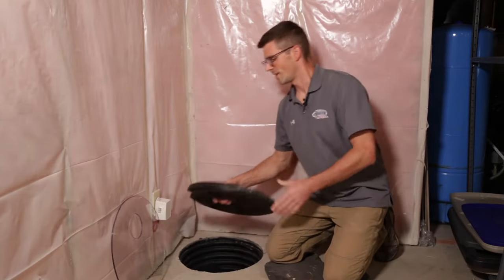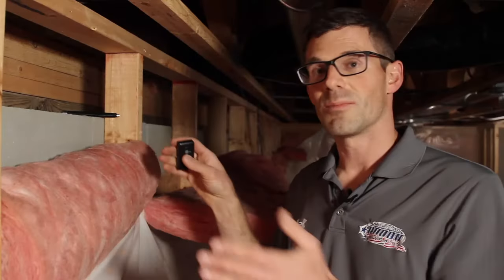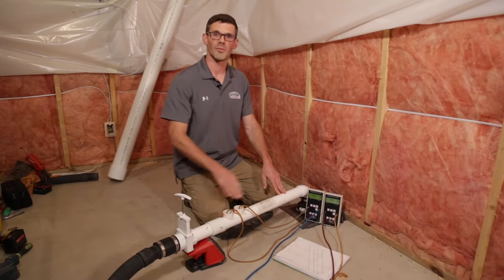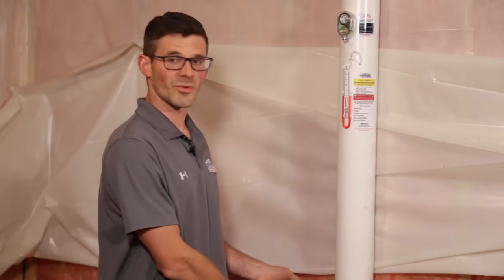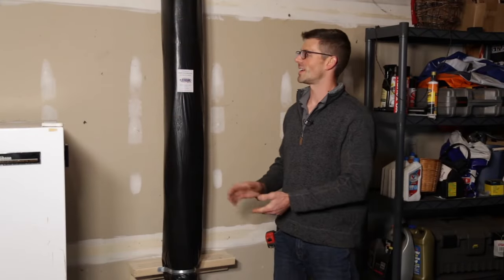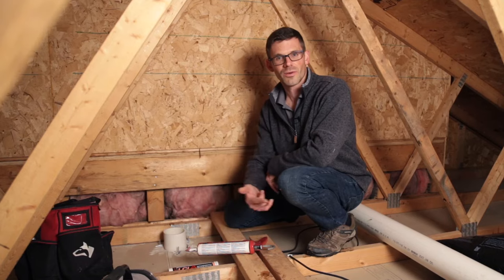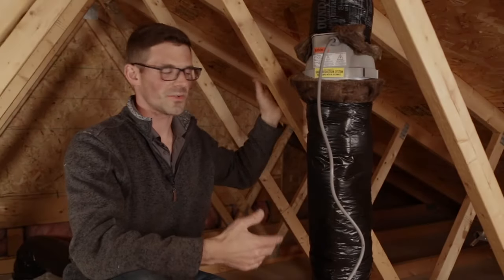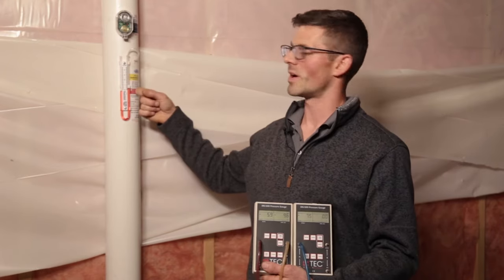Installing a Radon System in a Home with Drain Tile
In this video, we'll look at what's involved with installing a radon mitigation system in a home with drain tile. Check out the description for timestamps products used and to learn more about this project.

Sump Cover
Smoke Pen with Wicks
U-Tube Manometer
Air Flow Alarm
Firestop Collar
Insulated Flex Duct
4" x 4" Fernco Flexible Coupling
Power Cord Kit
Oatey Pipe Flashing
Varmint Guard Screen
Radon Fan Cord

Radon Fans Mentioned
RadonAway RP140
RadonAway RP145 - RP145
Fantech Rn1
Fantech Rn2
Festa AMG Spirit
Festa AMG Maverick

Sealants
Great Stuff Pro Gun
Great Stuff Pro
Radon Sealant
Firestop Intumescent Sealant
PVC Primer
PVC Cement
Geocel 4500 (for sealing shingles and roofing nails)

Tools
Bosch Rotary Hammer
Bosch 5-Inch Core Bit
Bosch Dust Collection Attachment
Milwaukee Saw
Nut Driver
Remote Control Outlet
Tape Measure

About this video:
Remember that just because a radon mitigation system gets your radon levels below 4 pCi/L does not necessarily mean it's a good system.

First, there is no safe level of radon. Two-thirds of radon-induced lung cancer cases come from homes that test below 4. Our aim is to get your radon levels as low as possible. On average, our customers see their radon levels drop to 0.4 pCi/L after installing a mitigation system.

Second, a radon mitigation system that draws air from your home may also leave you and your family at a higher risk of carbon monoxide. You will see that this home's natural draft water heater was back-drafting. This needs to be corrected before a radon fan can be plugged in. This homeowner installed a power vent water heater to correct the back-drafting situation.

Third, the homeowner was finishing the basement so we could seal cracks, gaps, and openings at the top of the block walls to make the system more efficient. The radon fan will draw more conditioned air from your home if openings are not sealed. This can add hundreds to your utility bills every year. We aim to draw radon-laden soil gas from below your home, not conditioned air from your home.

In most cases, the key to getting your radon levels below 1 pCi/L is to engineer a radon system to create suction under your entire home. We do that by measuring the extent and strength of our vacuum. This is referred to as pressure field extension testing or PFE. We want to use the most energy-efficient fan to achieve our desired PFE.

Timecodes:
00:00 Intro
00:21 Installing a sealed sump basket cover
01:30 Adding diagnostic pressure field extension test holes
01:58 Communication test
02:28 Identifying air leaks at the top of the concrete block wall
03:00 Foaming top of concrete block wall
03:30 Sealing load-bearing walls and cracks in the concrete floor with radon sealant
04:03 Improvements in pressure field extension seen after sealing
04:25 Creating the suction point
05:18 Using a pitot tube to measure airflow required to give us our desired pressure field extension
06:20 Running vent pipe from the basement to the garage
08:04 Installing U-tube manometer and radon system alarm
09:06 Installing smoke sealant and firestop collar around pipe penetration
10:00 Installing the insulated vent pipe in the garage
12:03 Running vent pipe in the garage attic
13:51 Cutting a hole through the roof
14:22 Radon fan selection and installation
17:10 Checking natural draft water heater for backdraft condition
18:21 Radon system wrap up
18:50 Pre and post-mitigation radon test results